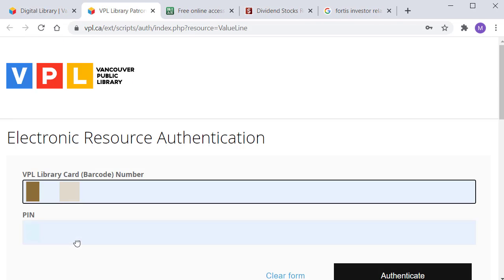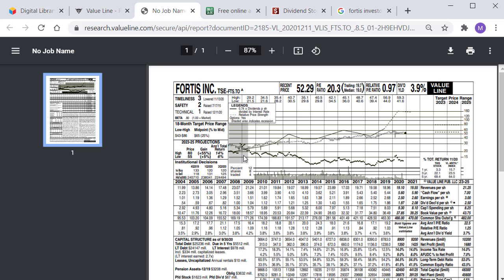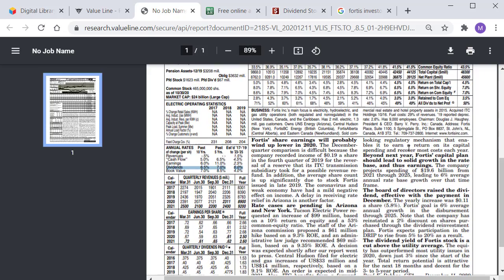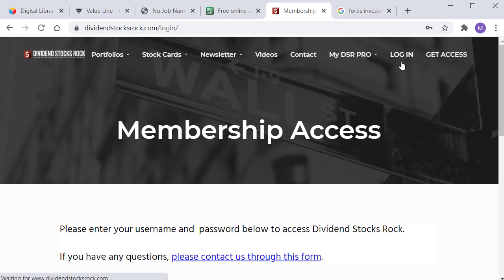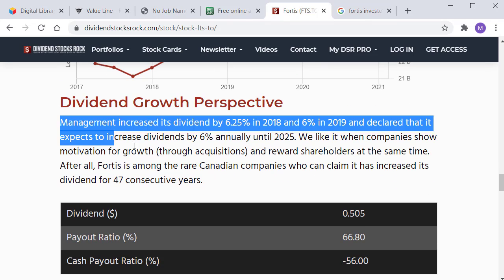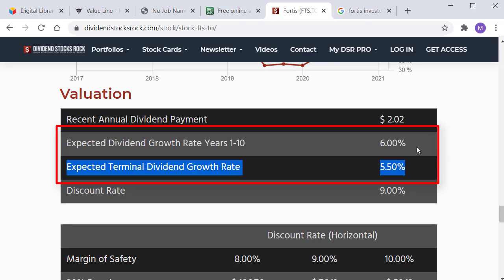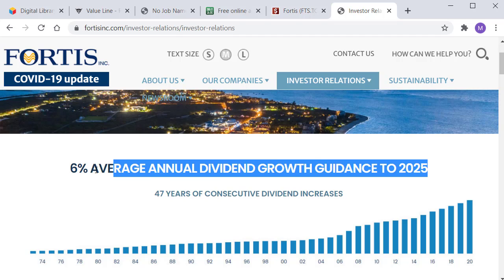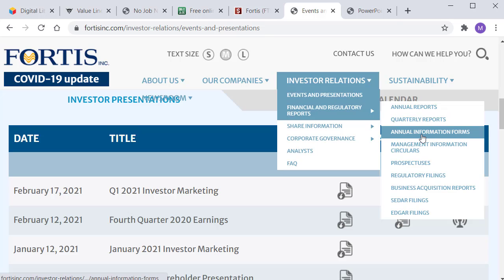3 Ways to Find Long Term Dividend Growth Estimates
A walkthrough of 3 resources (Value Line, Dividend Stocks Rock (DSR), and Company guidance) I use to find long-term dividend growth estimates or guidance. In the video, I show you how I find the long-term dividend growth estimate of Fortis Inc. (TSE:FTS; NYSE:FTS) from each of these 3 resources.

This link (above) is the article mentioned in the video on how to get free online access to Value Line through your library. It also includes a list of every library in Canada that provides free online access to Value Line.

0:00 Start
0:23 How To Access Value Line For Free
1:00 Accessing Value Line Through The Library
1:24 How to find long-term dividend growth estimates with Value Line
2:49 How to find long-term dividend growth estimates with Dividend Stocks Rock (DSR)
4:50 How to find long-term dividend growth company guidance